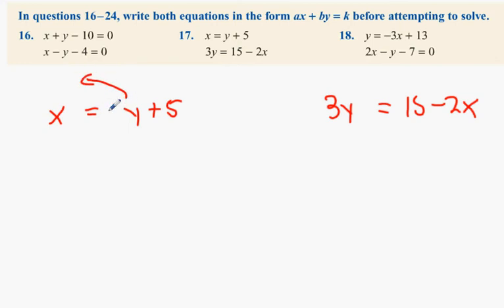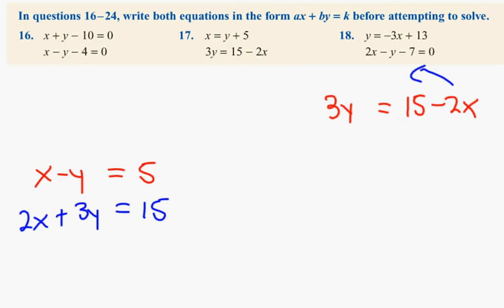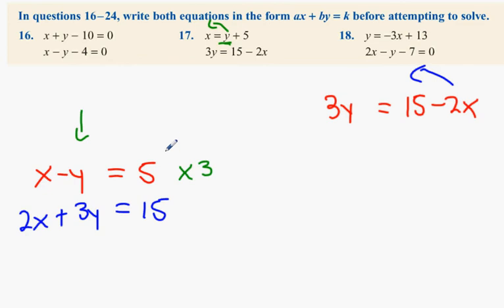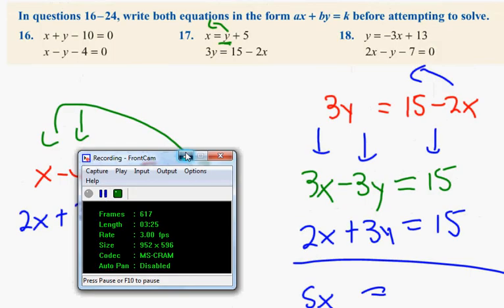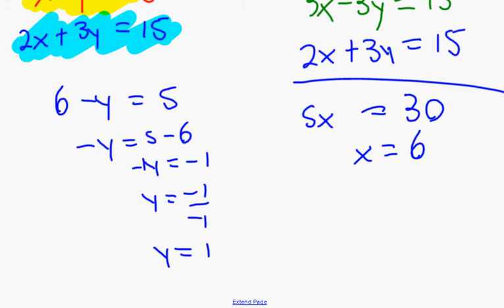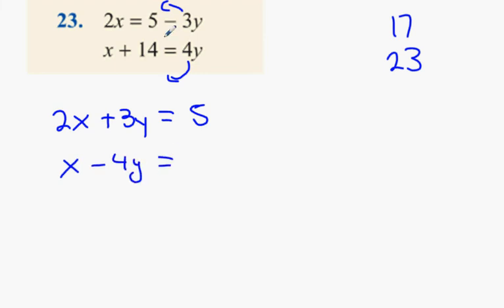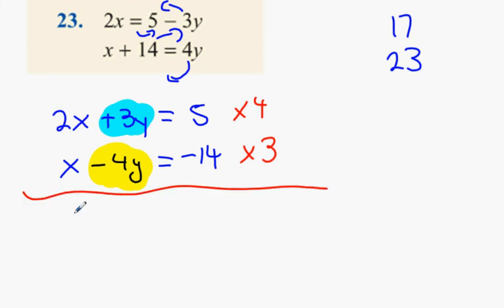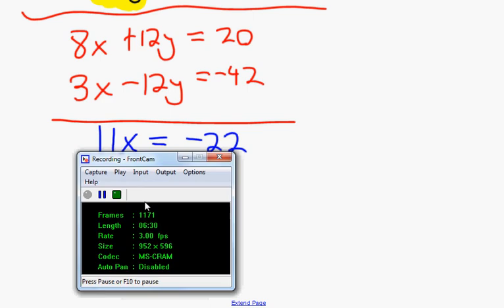1ST 20 2 Q17Q23